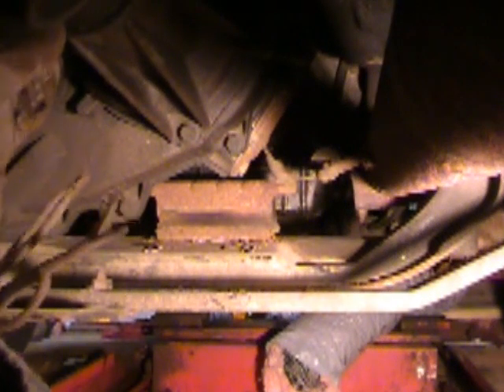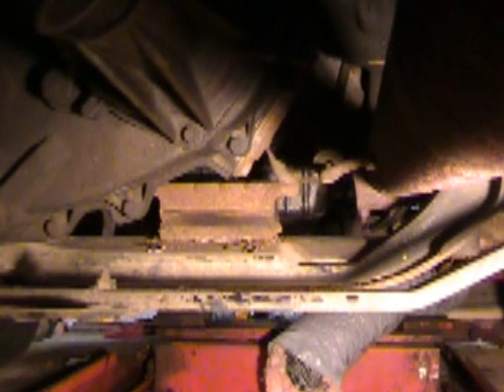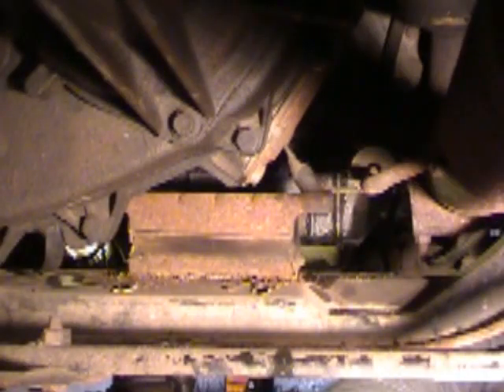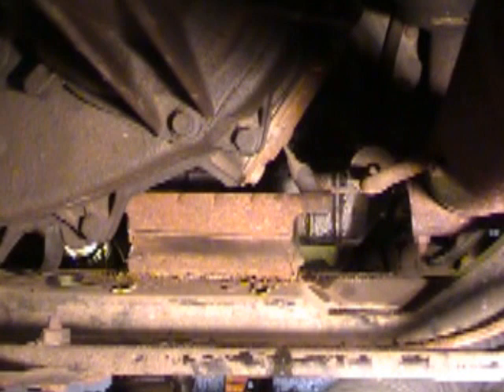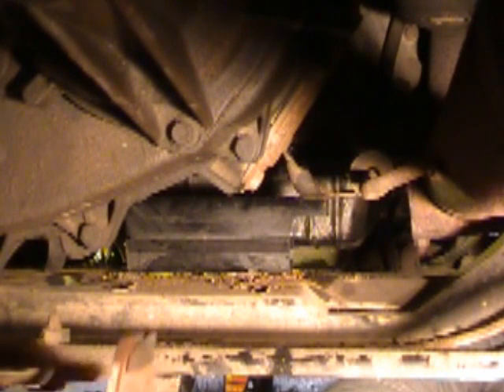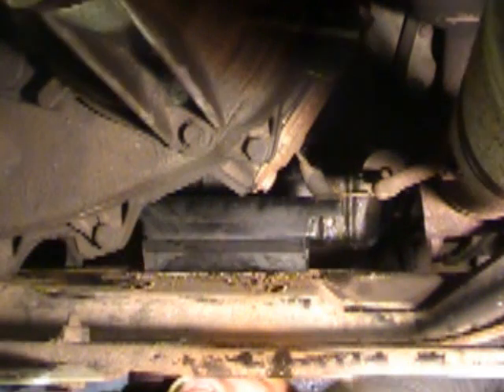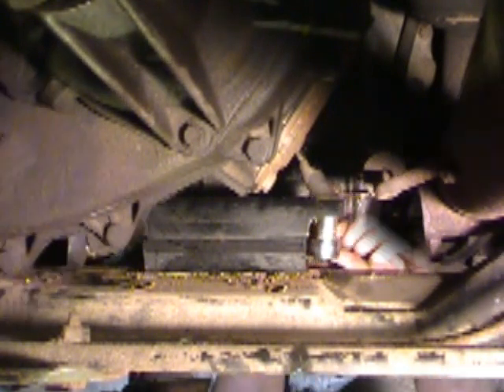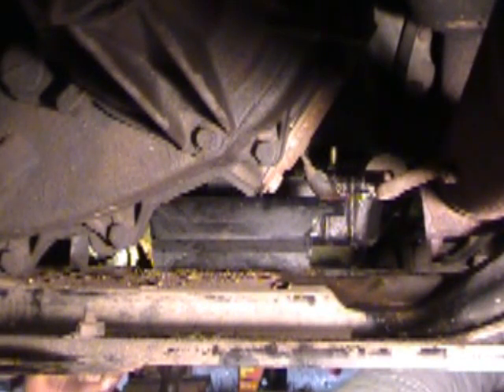Noisy transmission mount on your truck (Mount Broken)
how to replace a transmission mount when the Mount Broken on a dodge ram 3500 Diesel cummins with four wheel drive. this is a how to video that will show you how to replace a part on your truck so you can save money. this is an easy fix that most people with basic skills and tools can do.do it yourself and save lots of money mount cost and Mount Symptoms shanesmaineshop
Tools
20lb telescoping magnet
3lb telescoping magnet
9" Level
2' Level
4' Level
6 in 1 screwdriver
11 in 1 screw